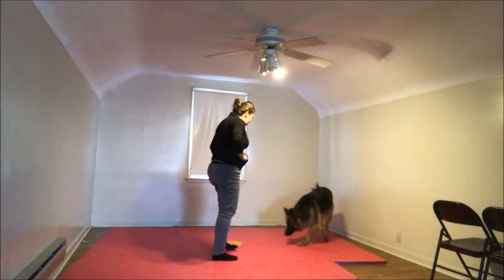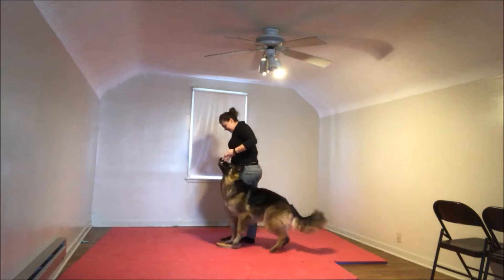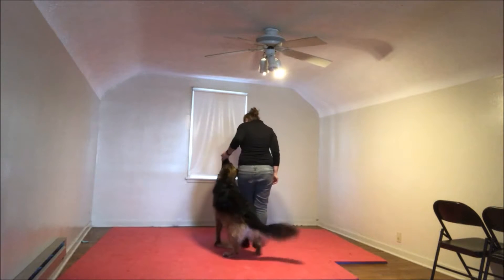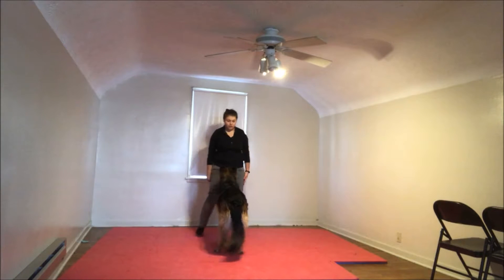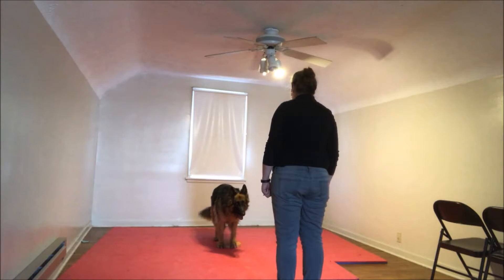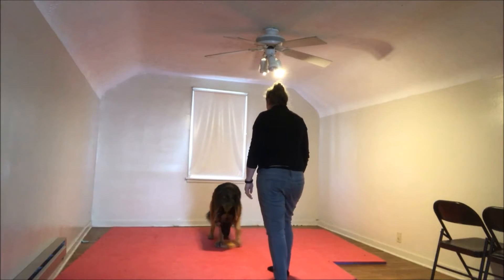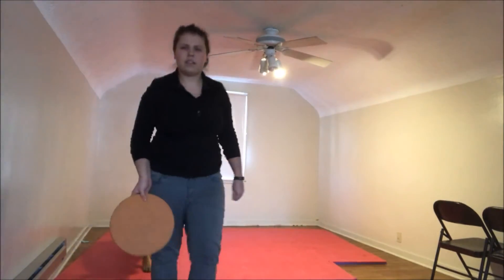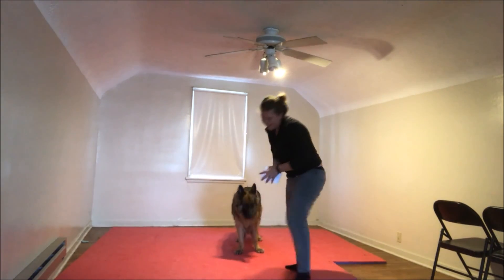2017 0114 General Training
Maintain heel, Maintain front, spin and twist on pivot disk at a distance, positions at a distance, positions on reduced foot target (flashcards)